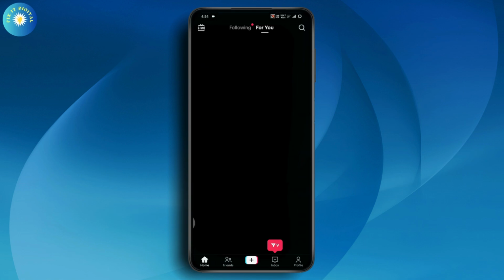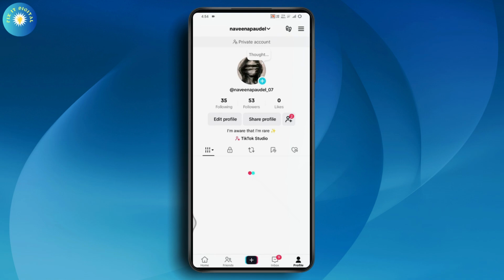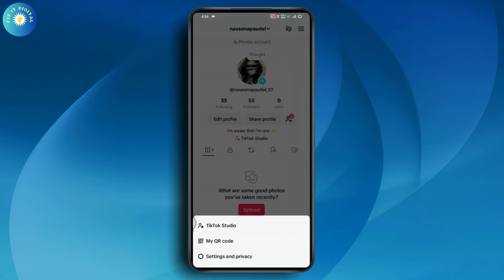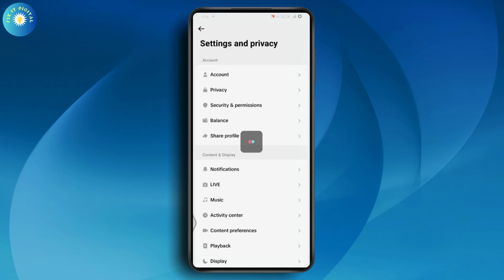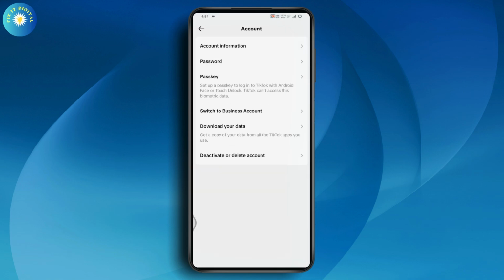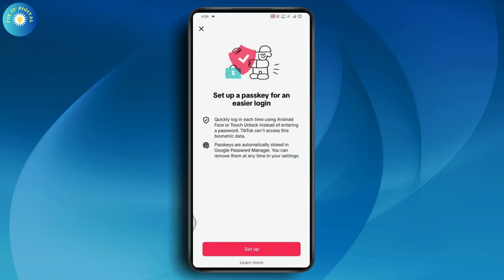How To Set Up A Passkey For An Easier Login On TikTok (New Update)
How To Set Up A Passkey For An Easier Login On TikTok
How do I log into TikTok easily?
How to use passkey on TikTok?
Can you put a passcode on TikTok?
How to log in with passkey?
How to create a strong TikTok password?

Welcome to our guide on how to set up a passkey for easier login on TikTok! In this video, we’ll walk you through the steps to enable passkey authentication, making it faster and more secure to access your TikTok account.

0:00 - Introduction
0:12 - Accessing TikTok Account Settings
0:24 - Setting Up a Passkey for Your TikTok Account
0:36 - Verifying Your Passkey and Logging In
0:48 - Conclusion